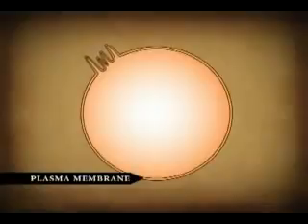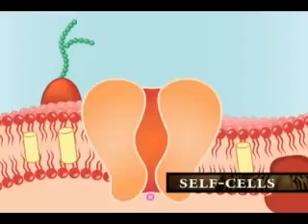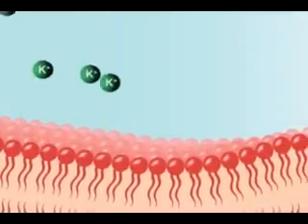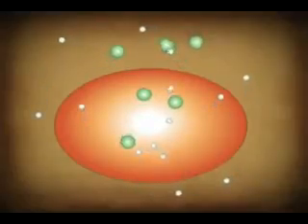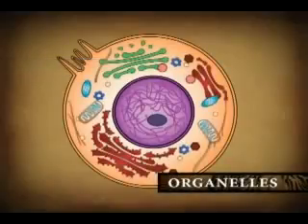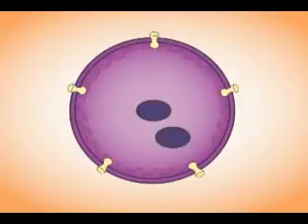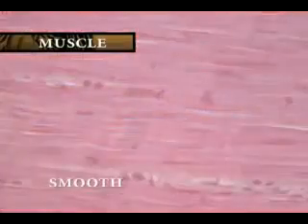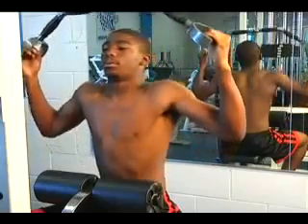cells , Tissues and Skin